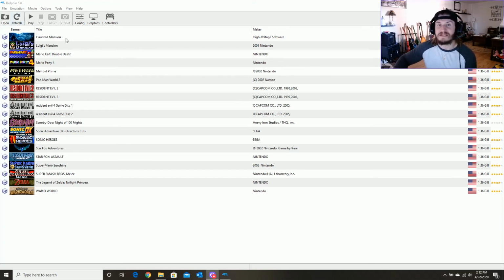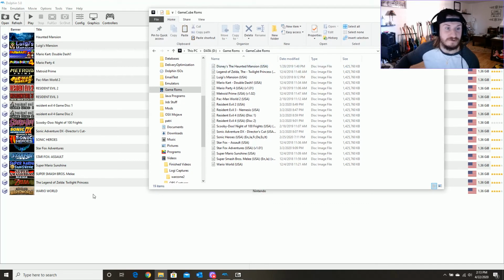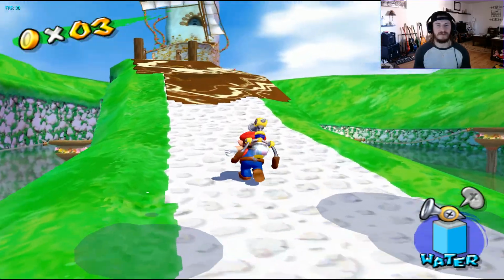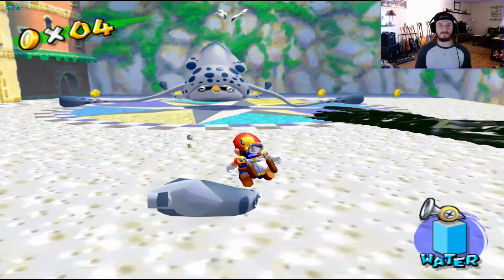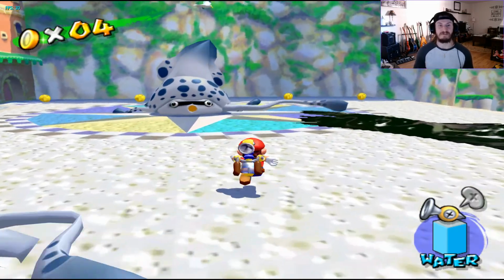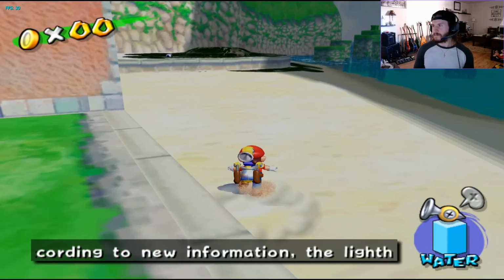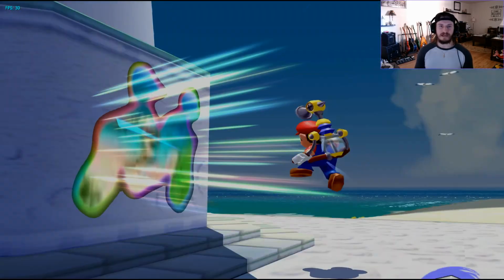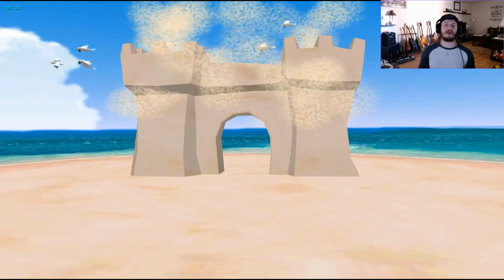Super Mario Sunshine - Nostalgic Gameplay #1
Reliving the good old GameCube era with Super Mario Sunshine!!